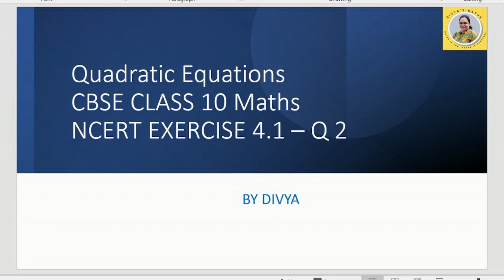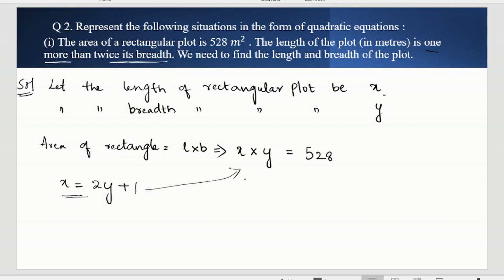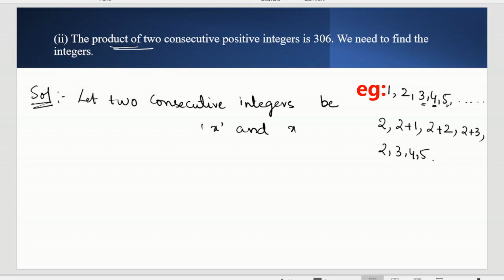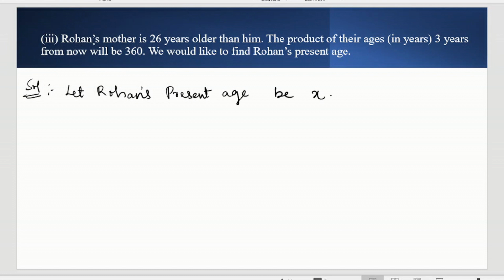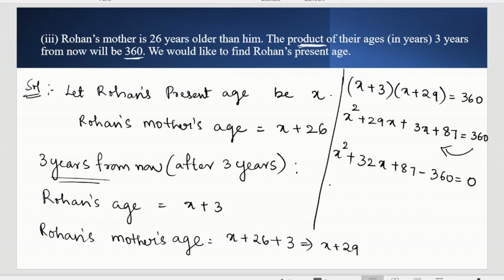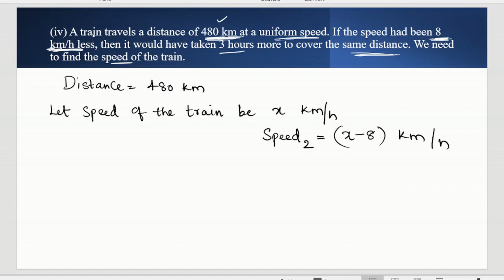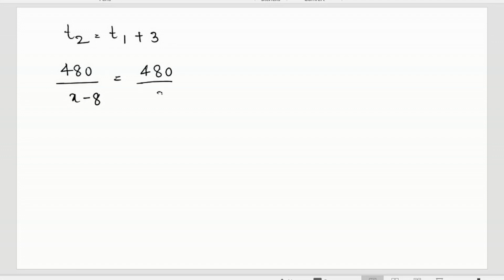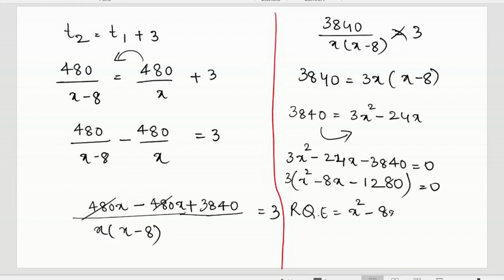Class 10 Ex - 4.1 Q 2 | Class 10th Maths Chapter 4 | Quadratic Equations | NCERT | CBSE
Hello everyone:
In this video, I will discuss and cover,  Class 10 Ex - 4.1 Q 2 | Class 10th Maths Chapter 4 | Quadratic Equations | NCERT CBSE

W_4vA&list=PLDP3GPlOe3KMJfnhESPYj3A38cSbRMoxg

Quadratic Equations Class 10 Maths Ex - 4.1 Q 2
Quadratic Equations Class 10 Maths Ex - 4.1 Q 2 divyas maths
ex 4.1 q 2 class 10
Ex 4.1 Q 2 Class 10 divyas maths